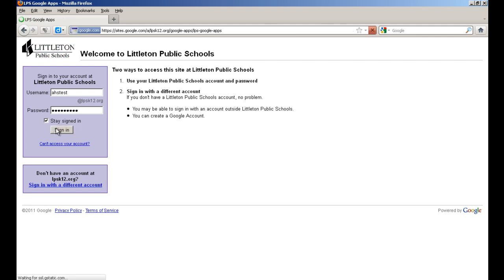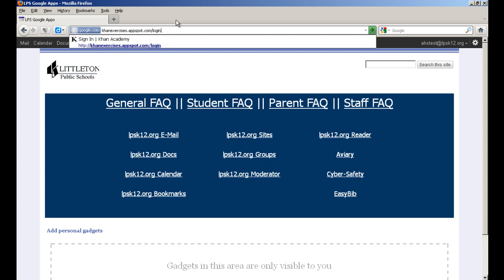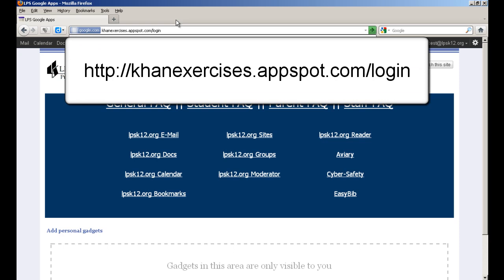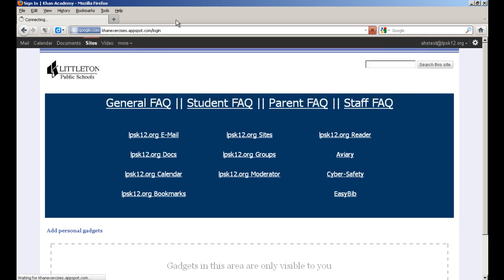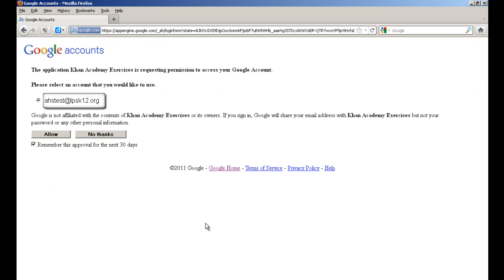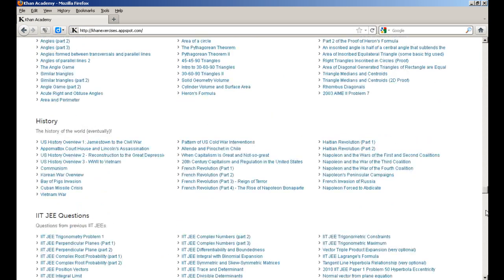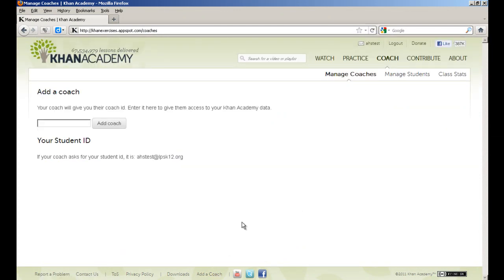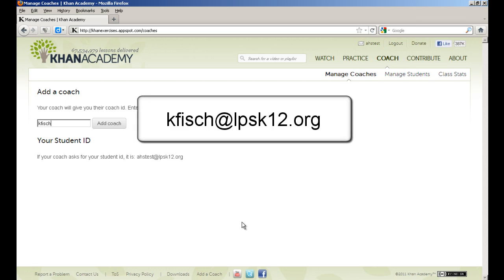Signing Up for Khan Exercises